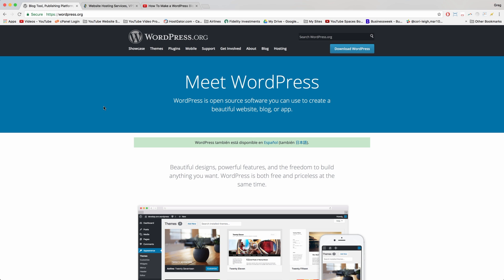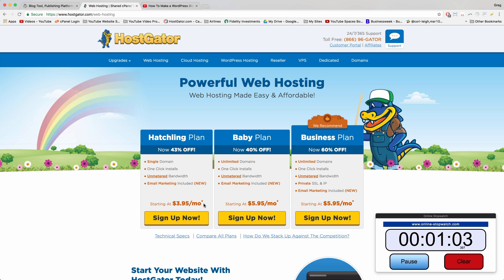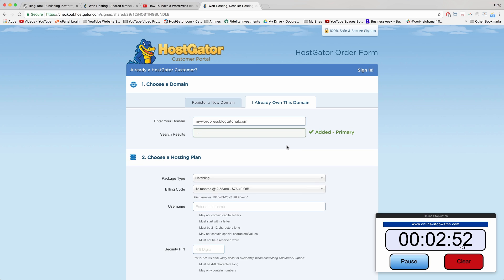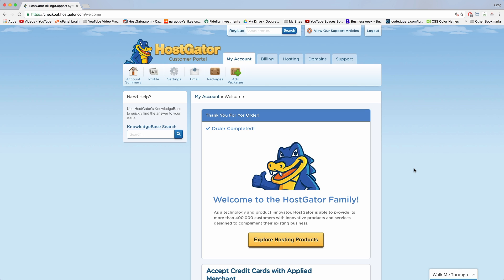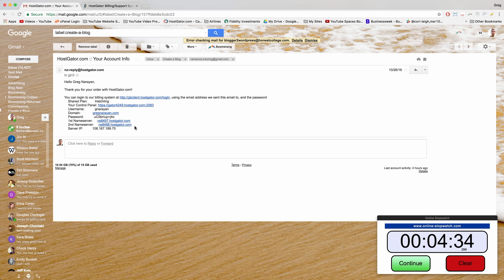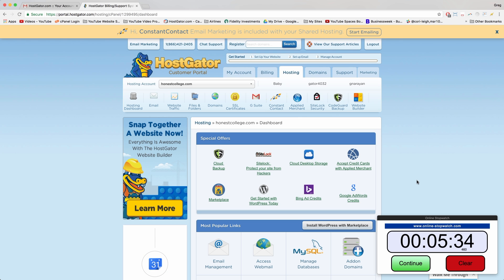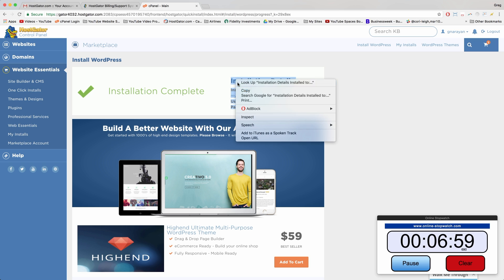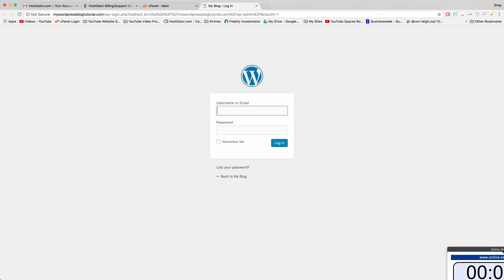How To Make a WordPress Website (or Blog) with HostGator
Learn how to easily setup a domain name and hosting at HostGator then use their 1-click WordPress install to make a WordPress website or blog. Great for beginners and so far it's my favorite way to create a new Wordpress website or blog in 2019.

Get a discount too so you pay under $3/month on a 12-month hosting plan. This is a better deal than GoDaddy, Bluehost and most other hosting providers.

Seriously, if you need a dirt cheap way to make a blog or website at Hostgator in 2019 aka a WordPress Tutorial for 2019 then this is it! With HostGator you always get the most updated WordPress website software. And if you get lost you can always view our updated 2019 hostgator guide as a complete article right With that said I really hope to guide you as I've done for so many before you, and am always here to help!